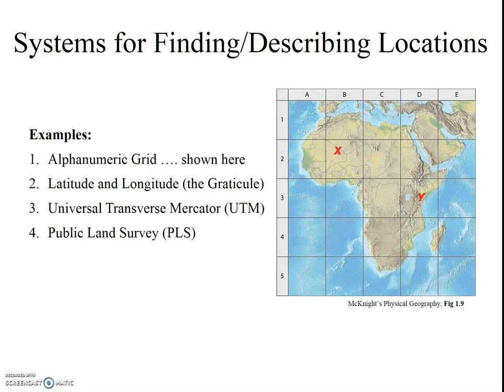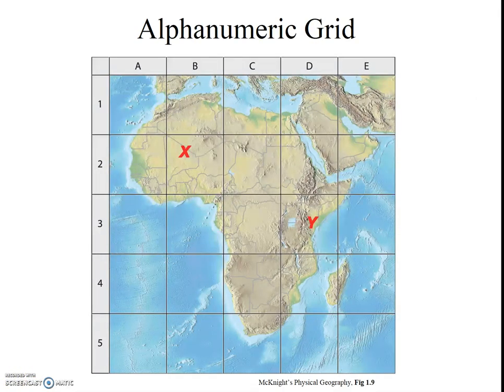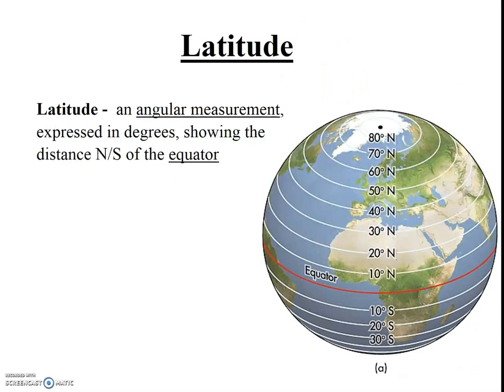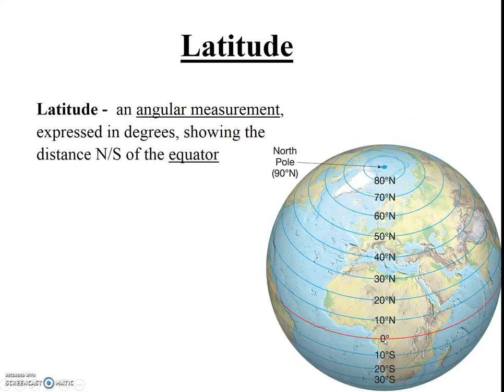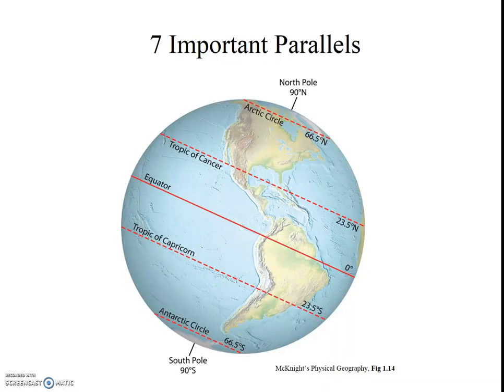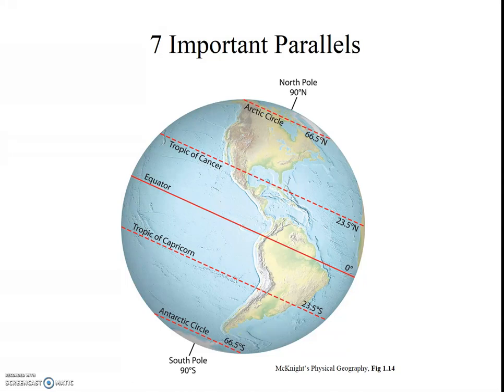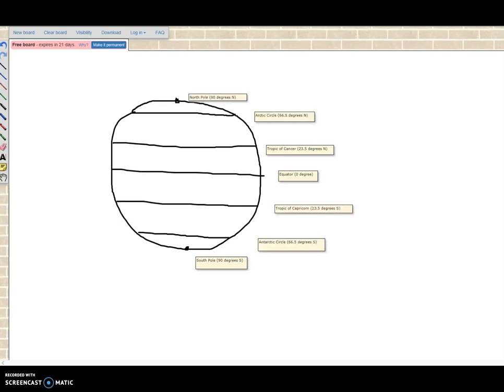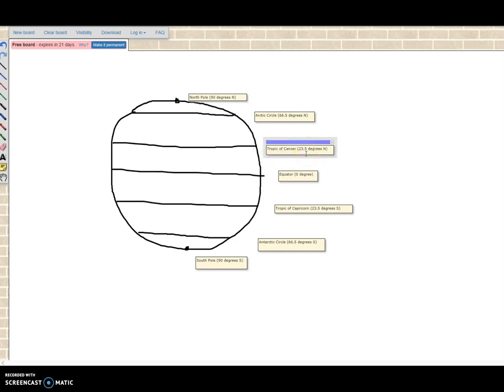Finding and Describing Locations